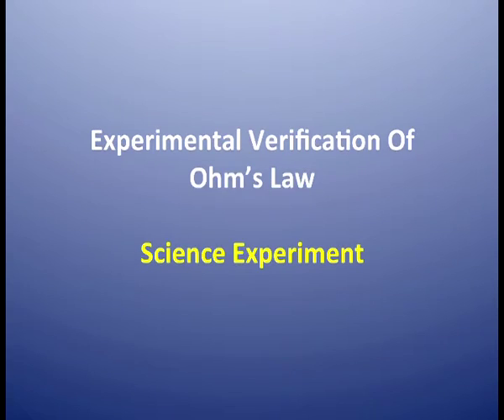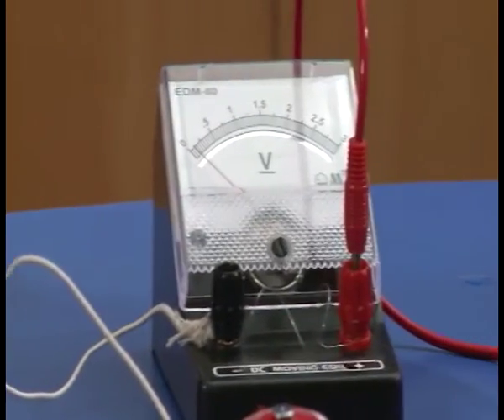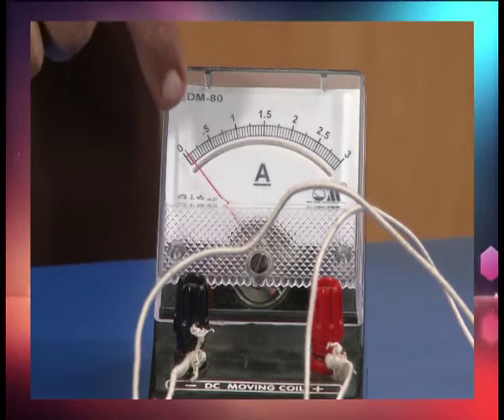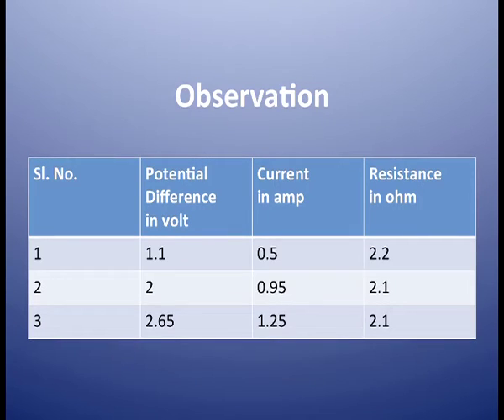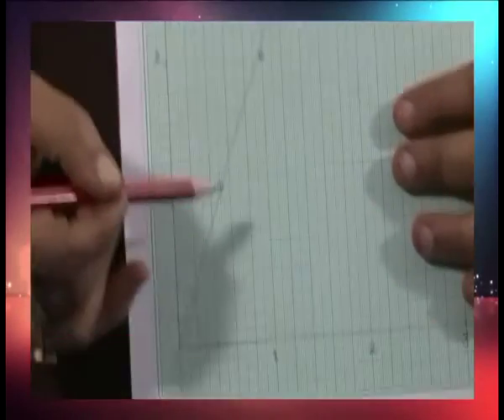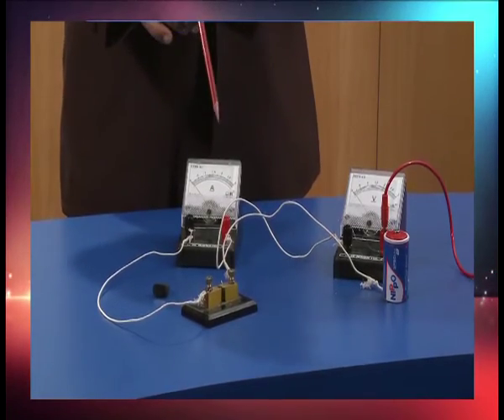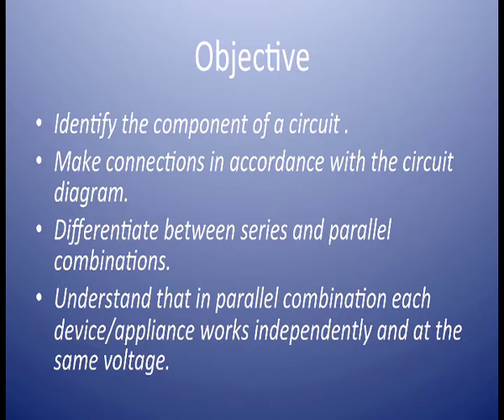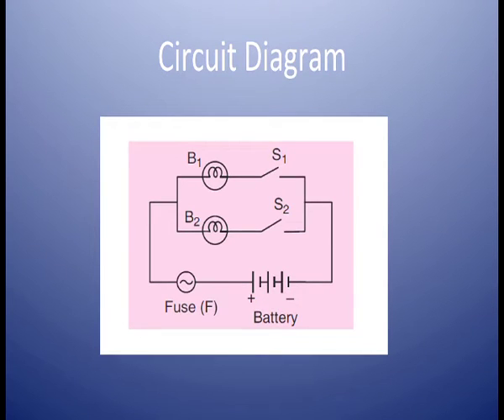Experimental verification of Ohms low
NIOS: Secondary School Education By  NIOS (NIOS,DELHI)
Subject : Science & Technology
Course Name : Science & Technology